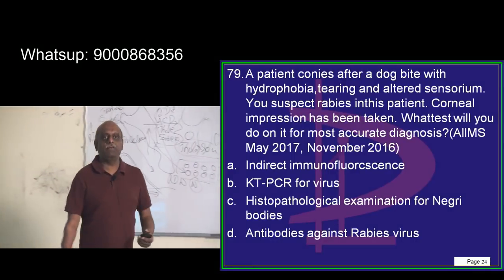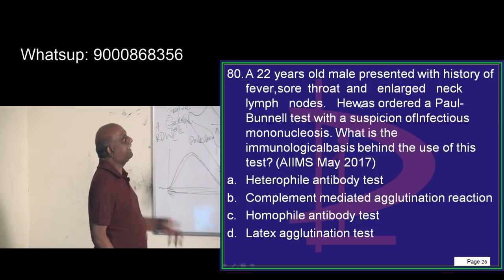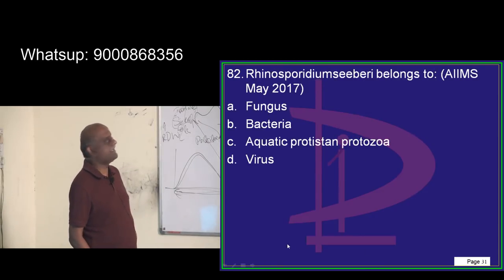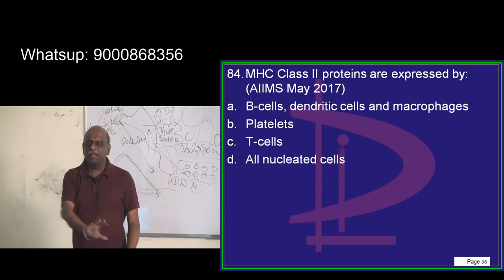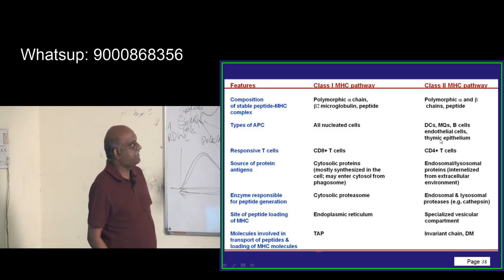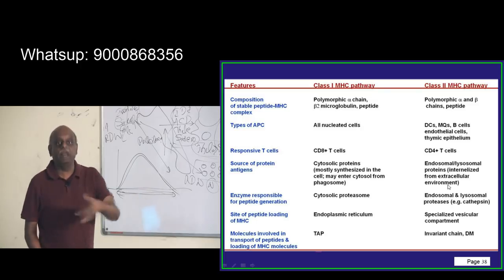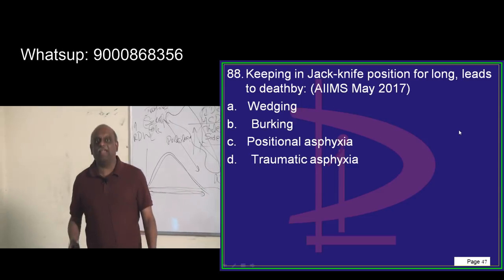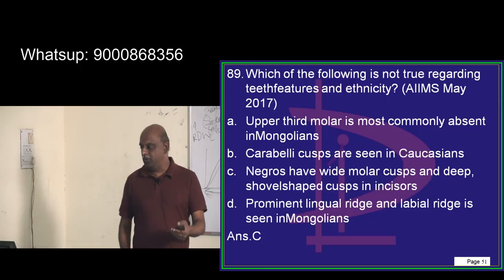Revise 20000 Bullet Points in 10000 Minutes with Dr Murali Bharadwaz for NEETPG everyday 6pm 36